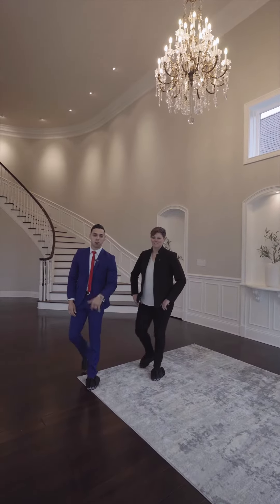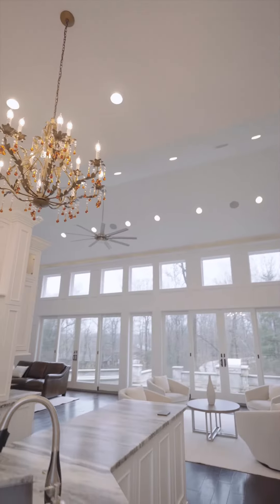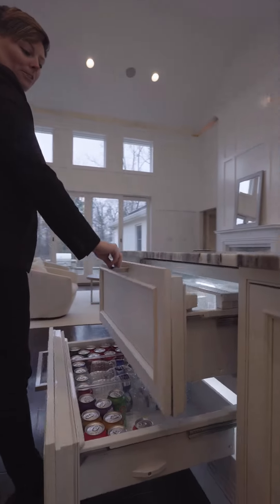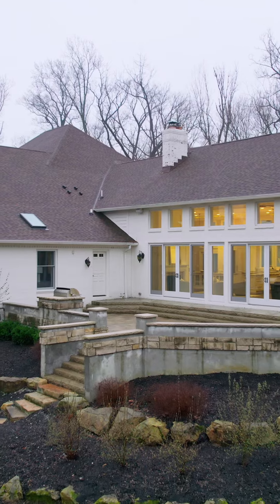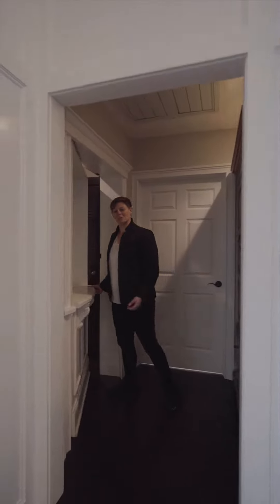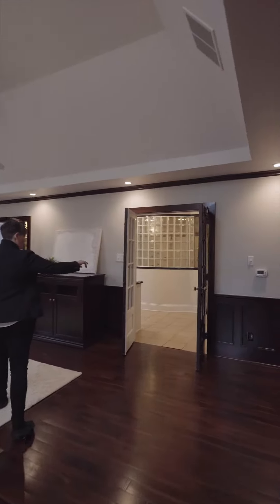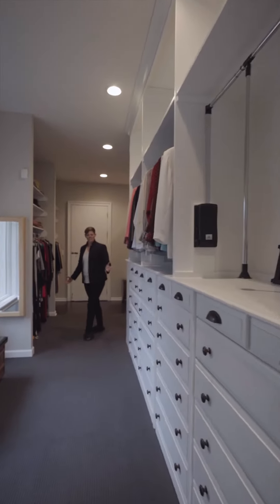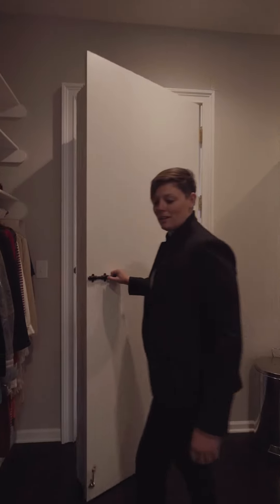What $1.8 Million Gets You in Indianapolis, Indiana — 5710 Brookwood Rd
Join us for an exclusive tour of the over 11,000 sqft property — Forest Hill Vita!

5710 Brookwood Rd, Indianapolis, IN 46226